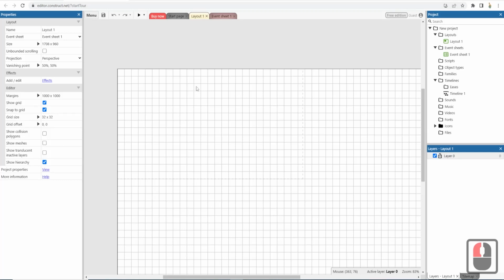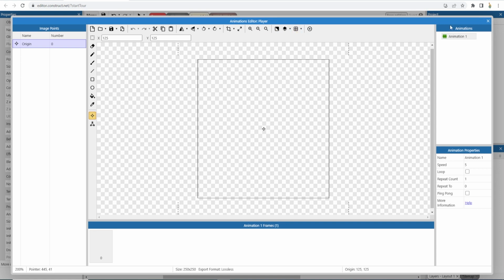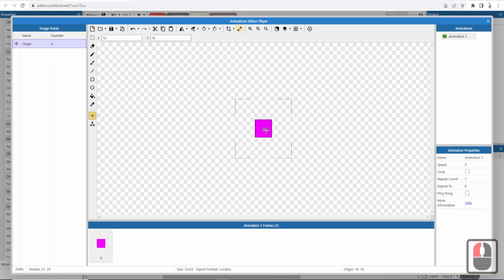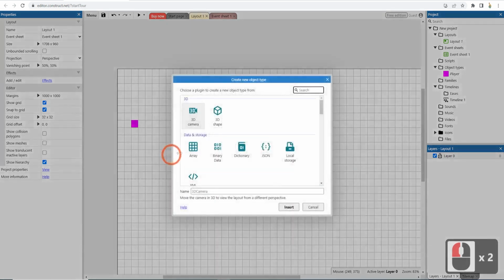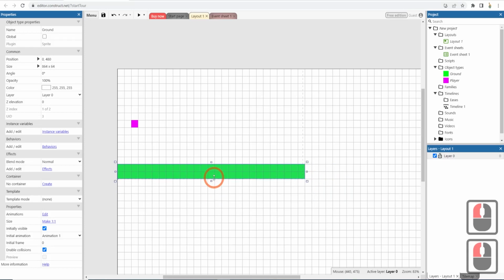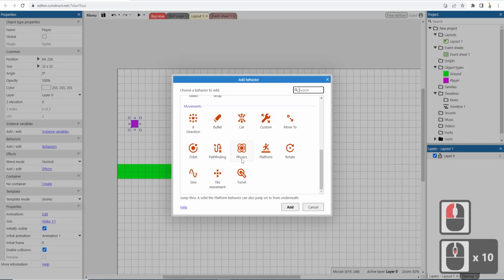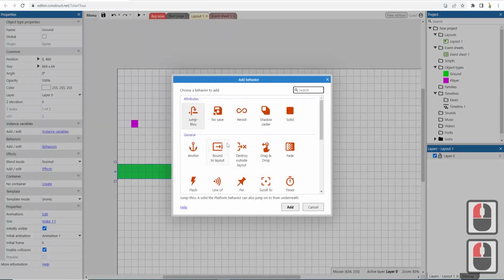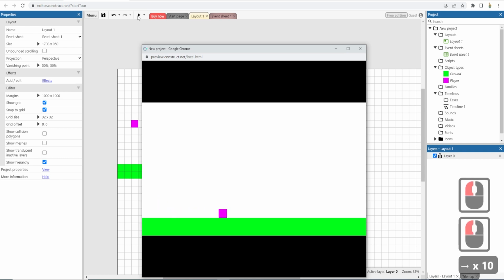2 Beginner Construct 3 Making a platformer: Behaviours Platform and Solid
Tutorial on using platform and solid behaviours in Construct 3